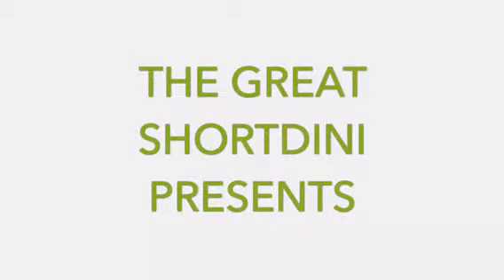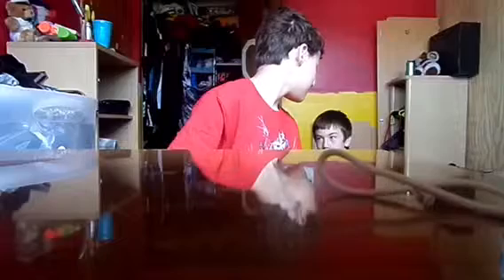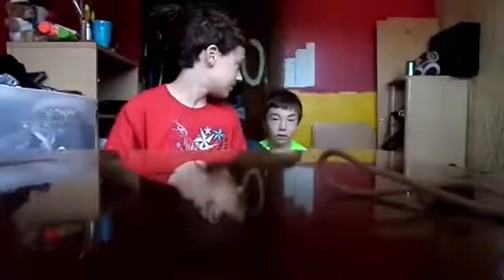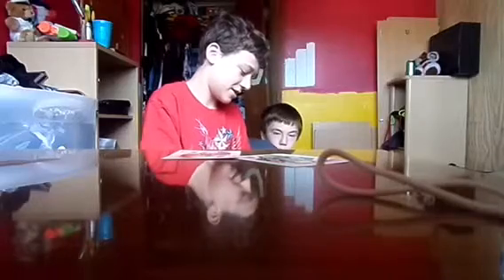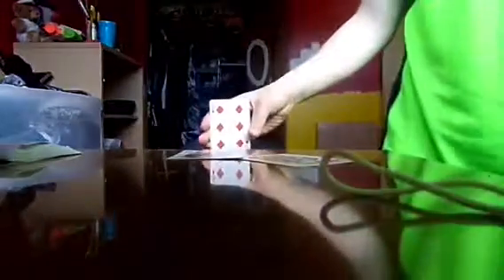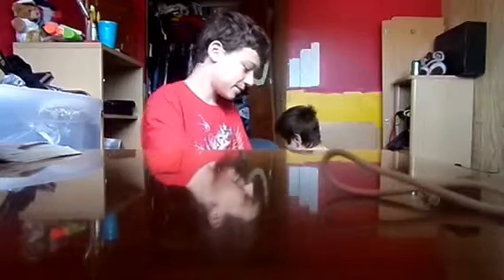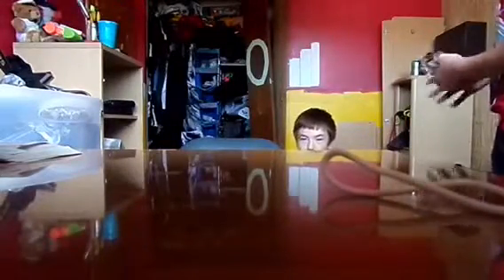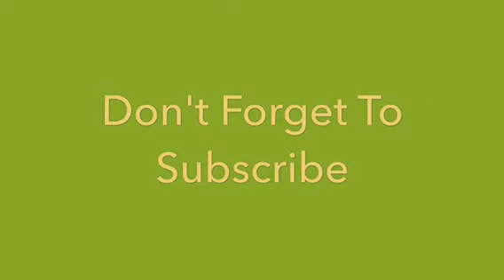Magic Monday with new camera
Magic Monday with my new camera.